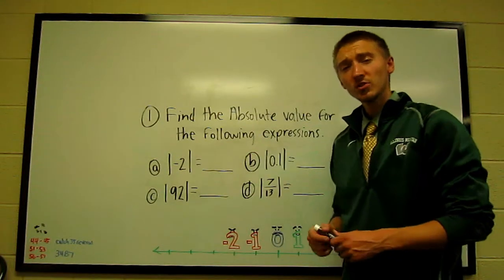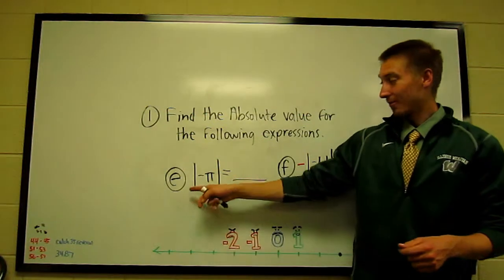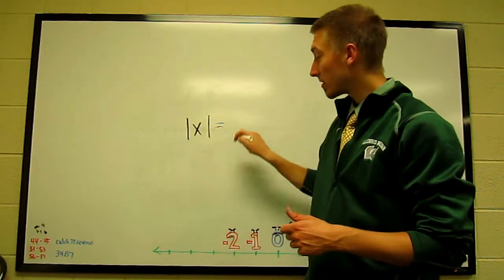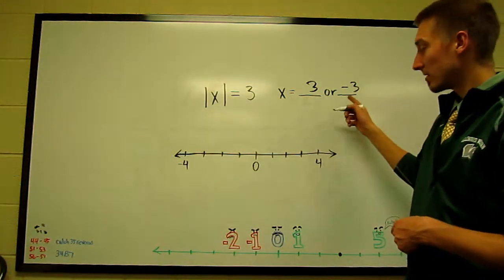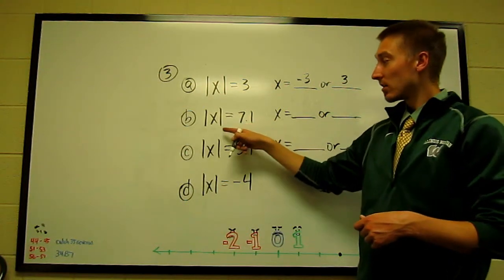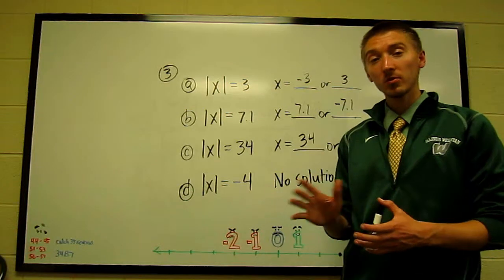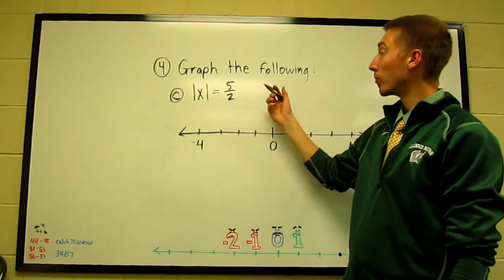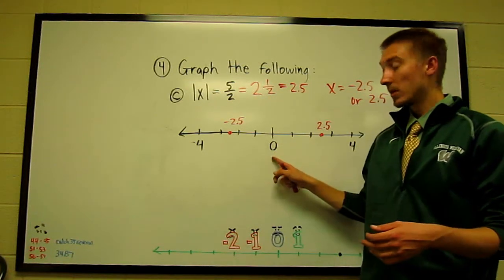Absolute Value video 2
This video is an introduction to the wonders that are absolute value problems. Intended for my Algebra I classes, it is a continuation from the Absolute Value video 1 that students should have been taking notes to earlier. Feel free to pause it if you need a moment to write anything down.